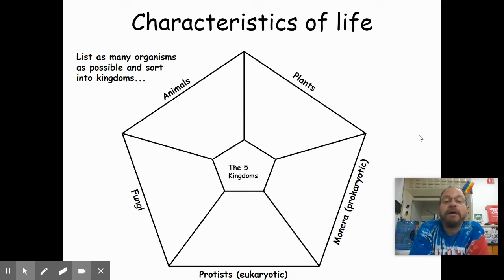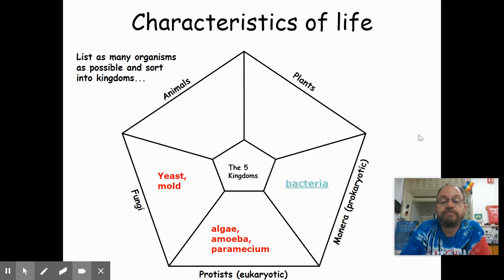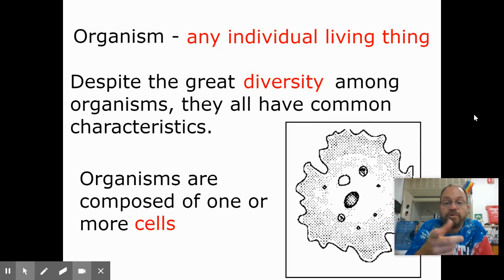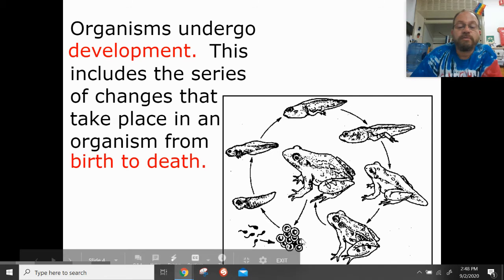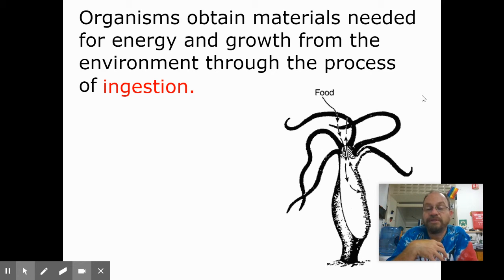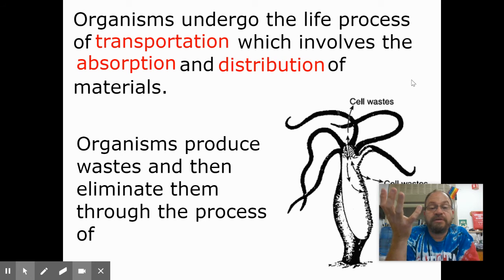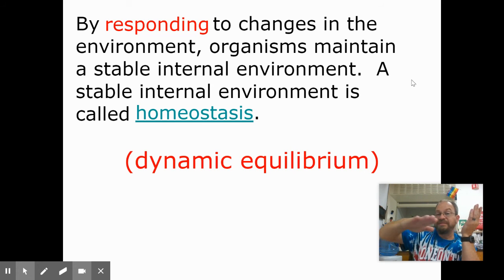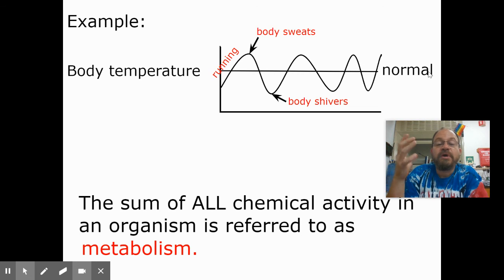Characteristics of Life / Introductory Overview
Introduction to the Living Environment